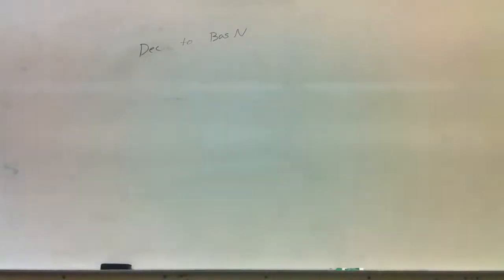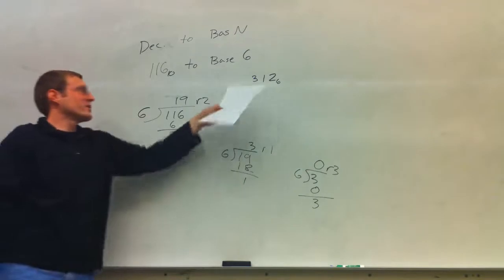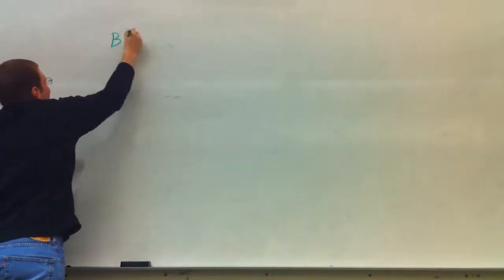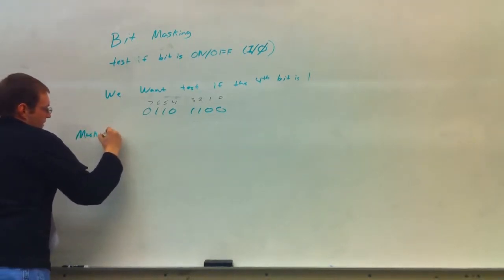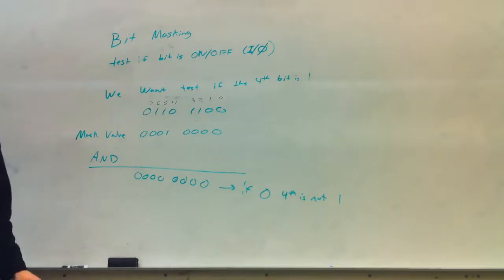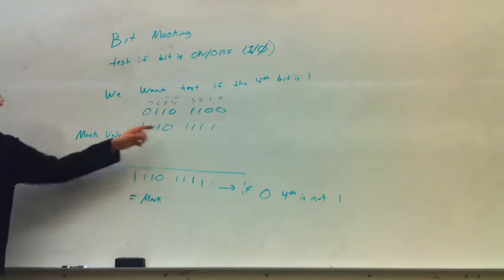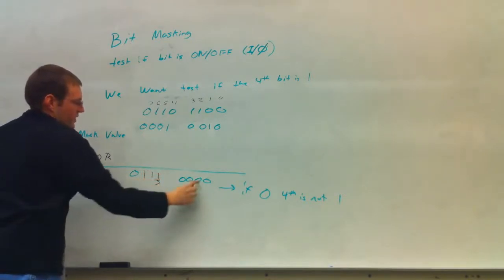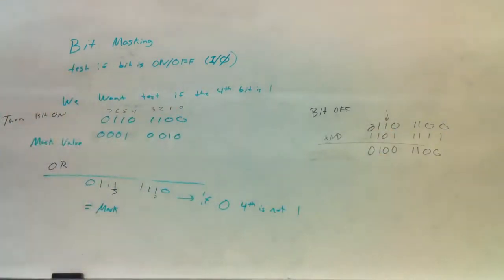05 UVU CS 2810 Computer Organization and Architecture 2011 Bits, Data Types, and Operations